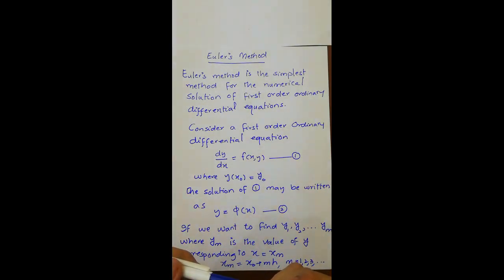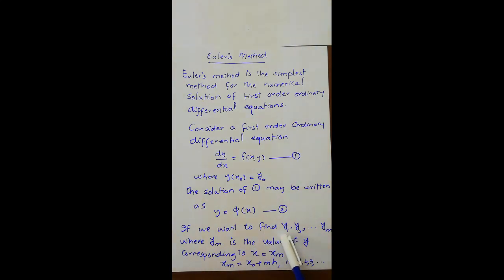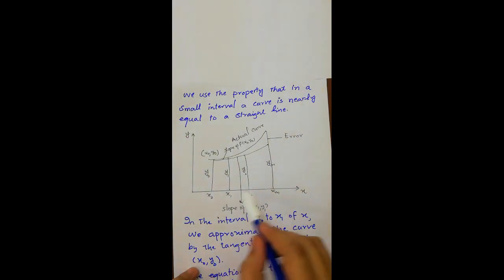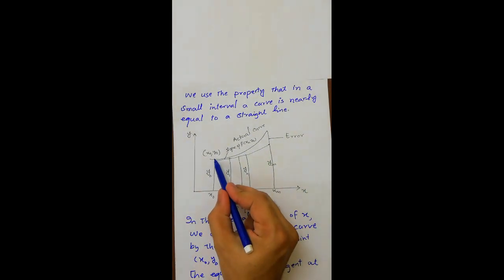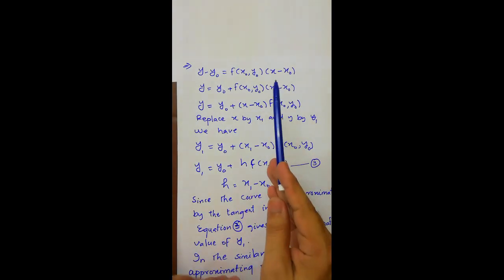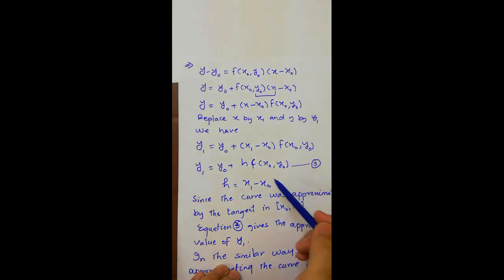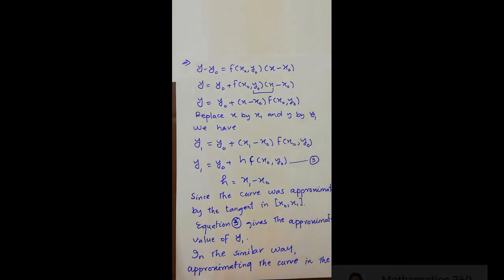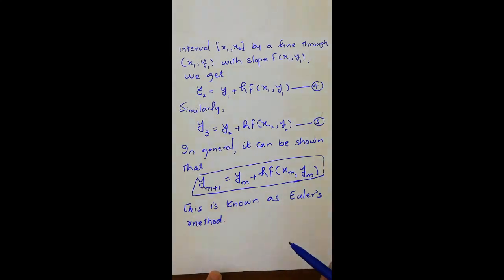Euler's Method || Numerical Solutions of First Order ODEs by Euler's Method || Numerical Methods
Euler method is the most simplest method for solving first order ordinary differential equations (ODE's). The Euler method is named after Leonhard Euler, who treated it in his book Institutionum calculi integralis (published 1768–1870).

In this short video derivation of Euler's method is discussed.

For numerical example see the following video.